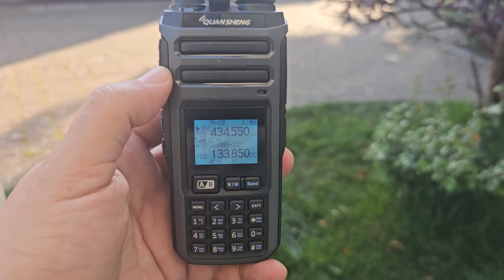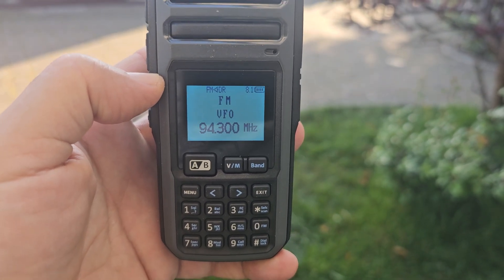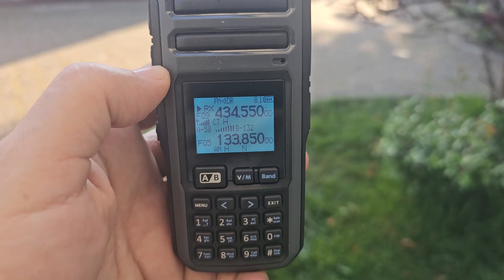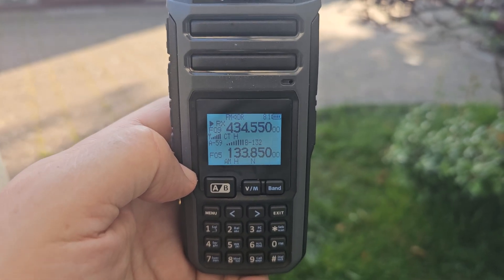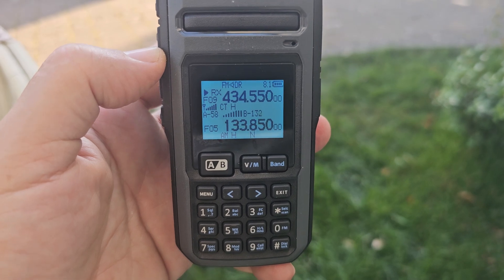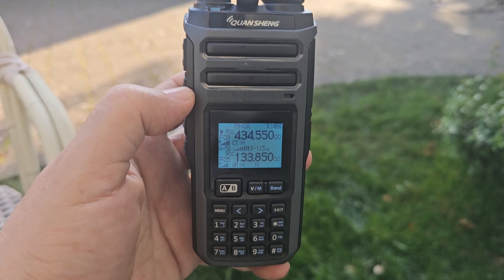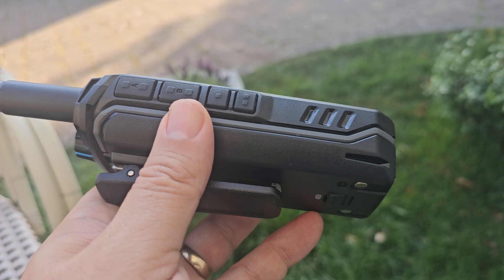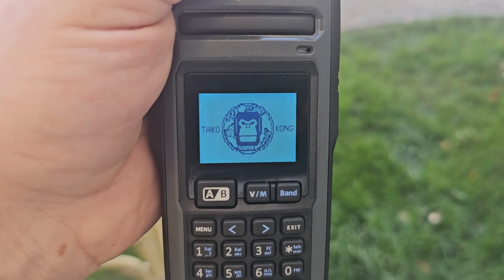TK-11 , Tripple Receive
TK11(5) 10W Walkie Talkie Magic Voice Spectrum Analyzer Frequency Meter Wireless AM FM Ham Radio

TK11 Purchase